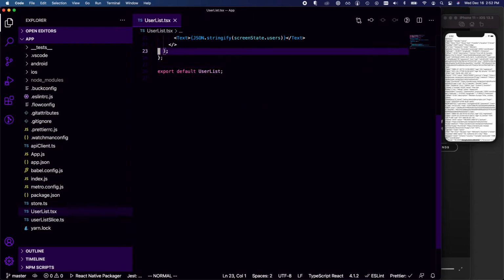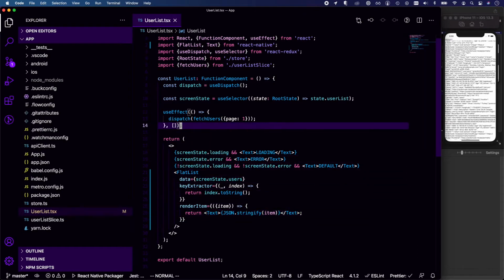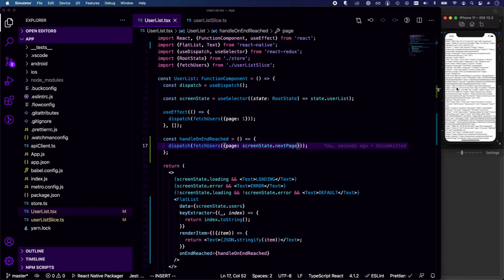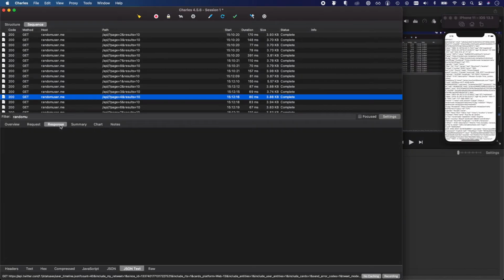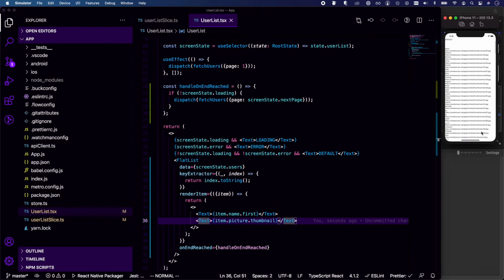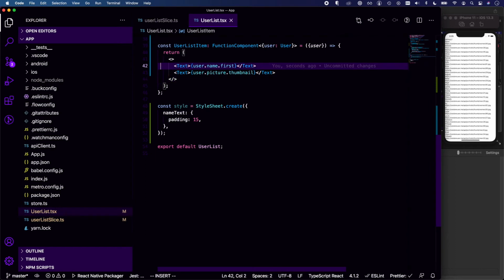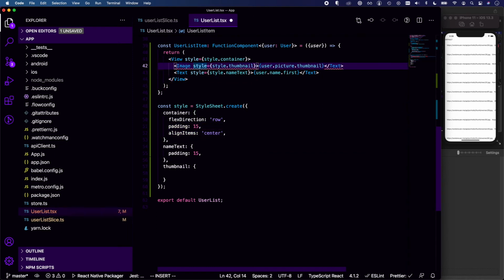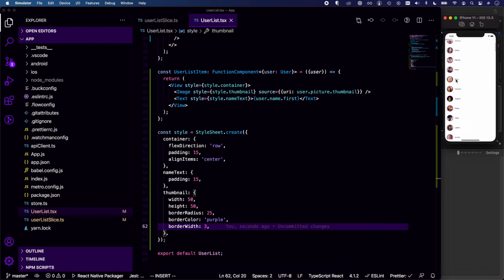React Native + Redux Toolkit + Typescript: Pagination and Basic Styling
Learn how to set up a basic React Native project using Redux Toolkit and Typescript!